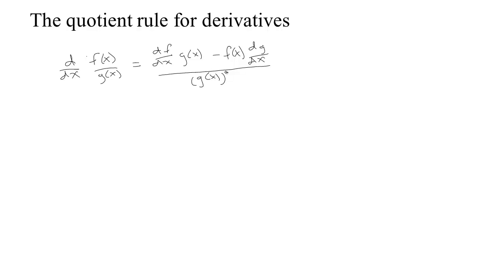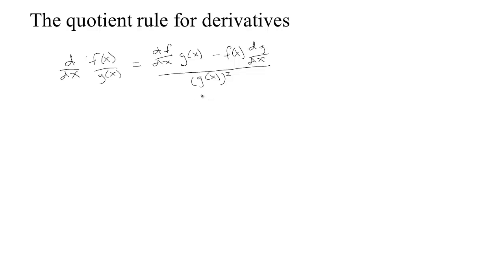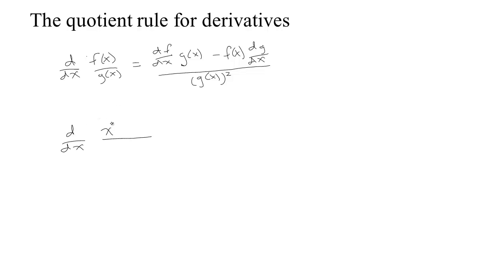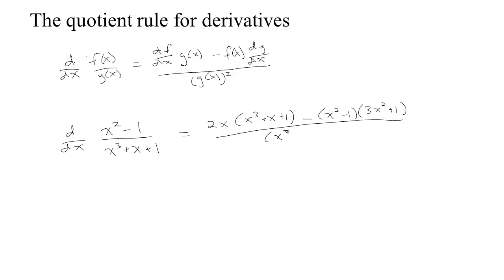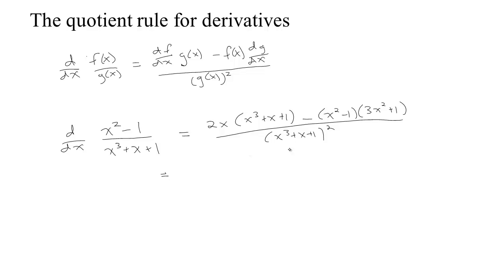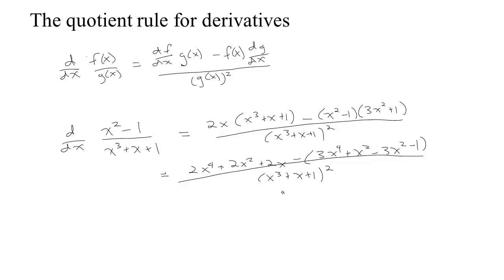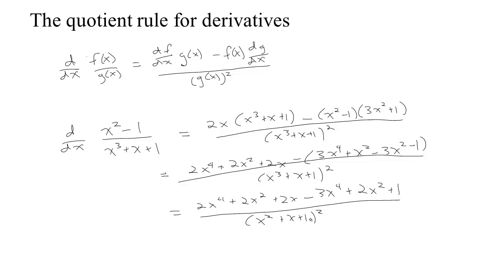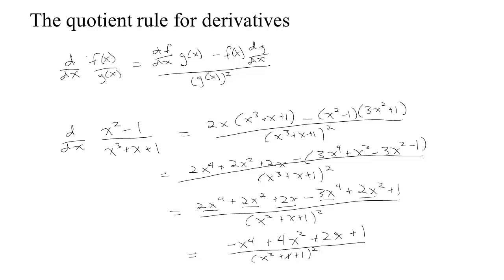3.3-3 The Quotient Rule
The quotient rule for derivatives